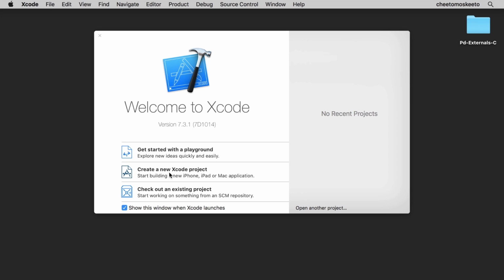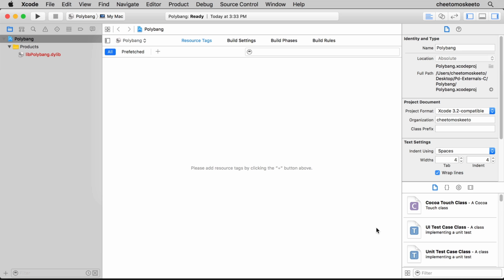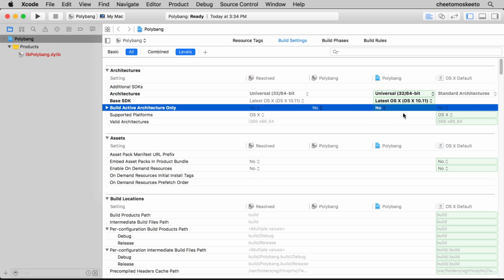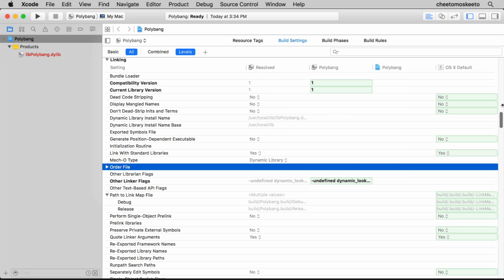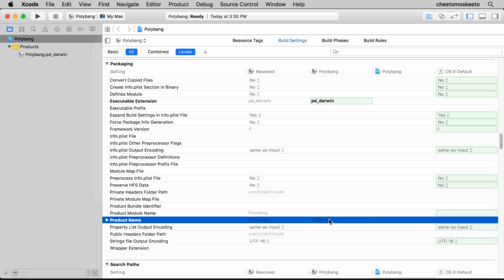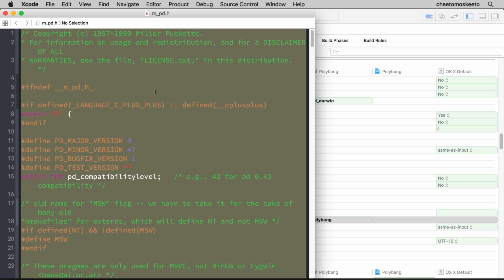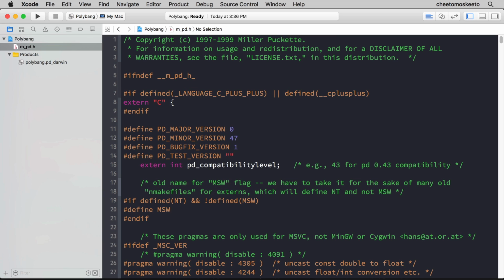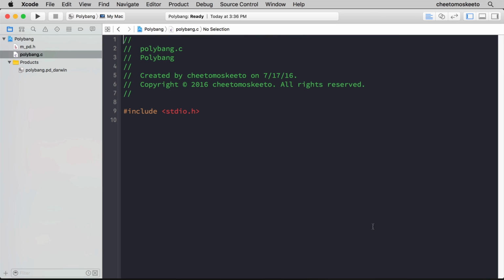Creating Pure Data Externals in C (2016): 01. Configuring Xcode for development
Setting up Xcode to develop and compile Pure Data externals.